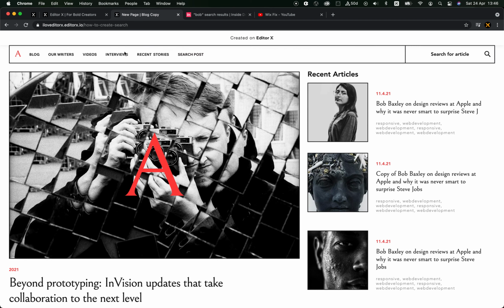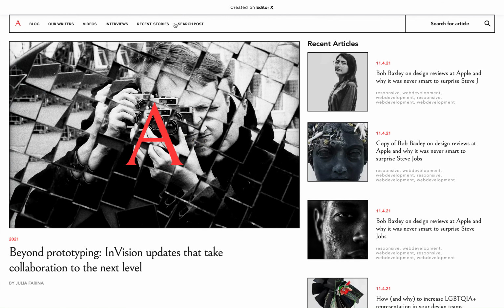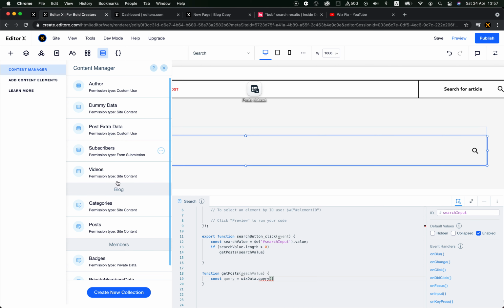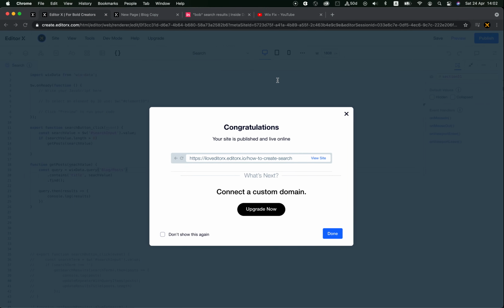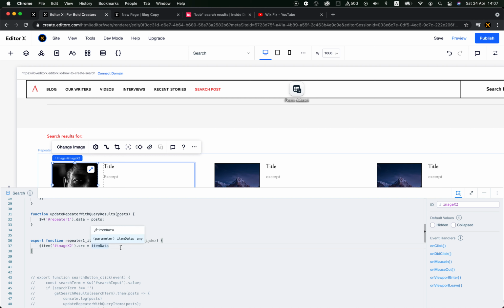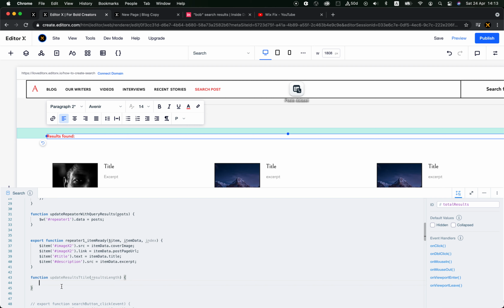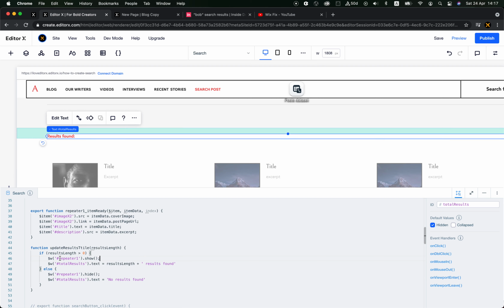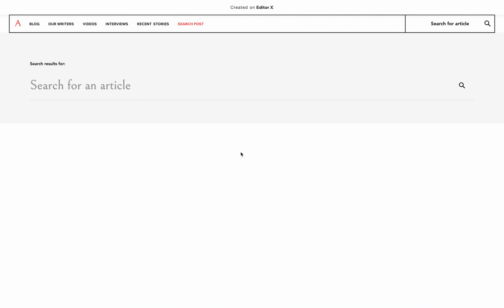How to create a Custom Search in Editor X | Part 1 | Editor X Tutorials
Sorry for the background noise in the video - my computer started to heat up and what you hear is the fan working hard ( :